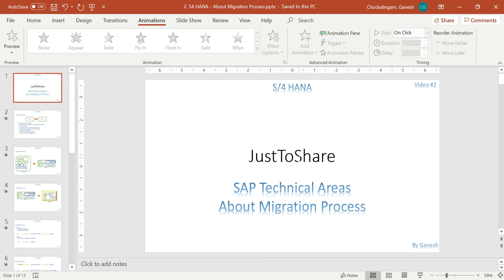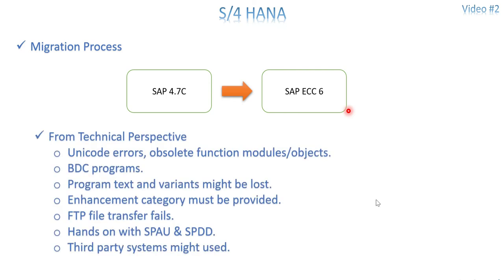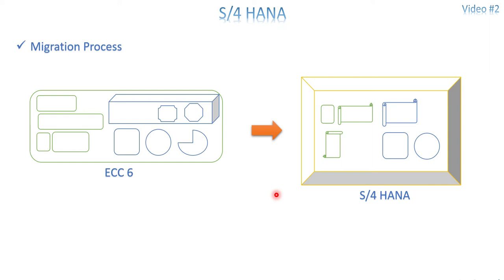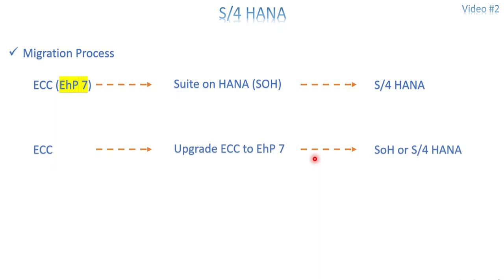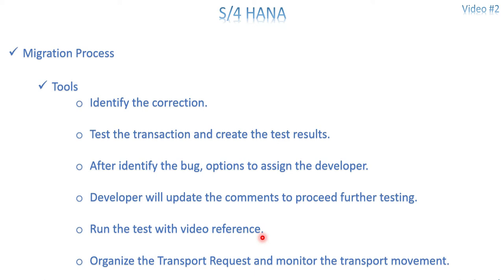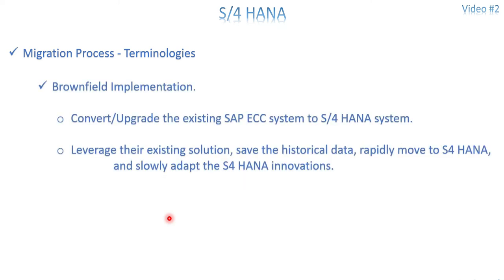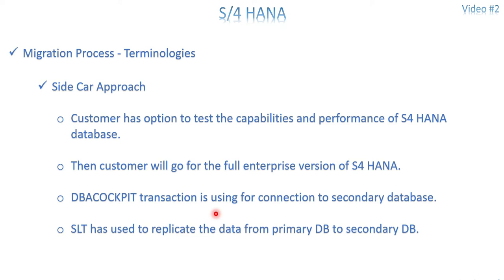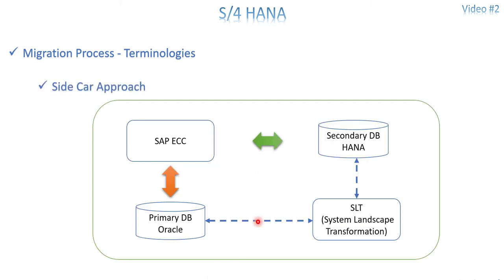Video 2: S/4 HANA - Migration Process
Explained about the basic migration process in SAP starting from 4.7 to S4 HANA.
Explained Migration options like database migration, application migration or both.
Introduced about tools which might help the migration process.
Explained the different implementation process like Greenfield, Brownfield and Bluefield implementation.
Explained the side car approach on the S4 HANA.